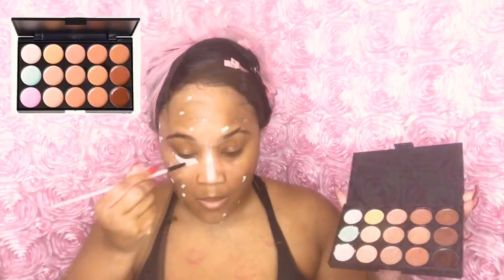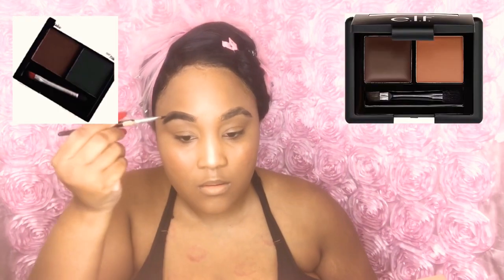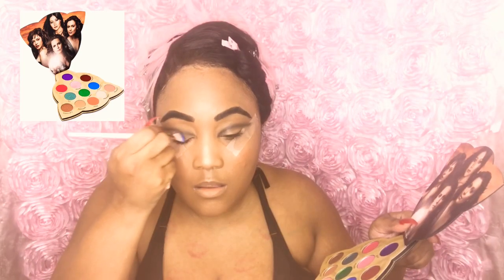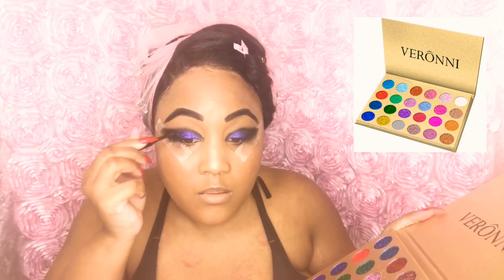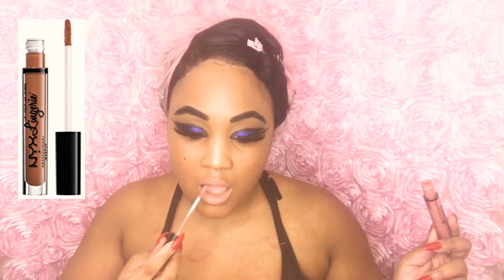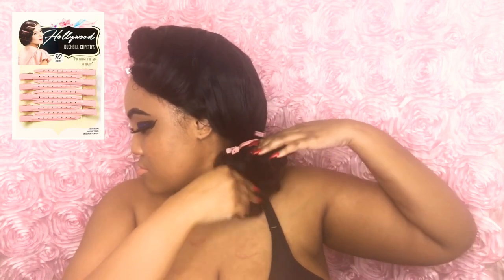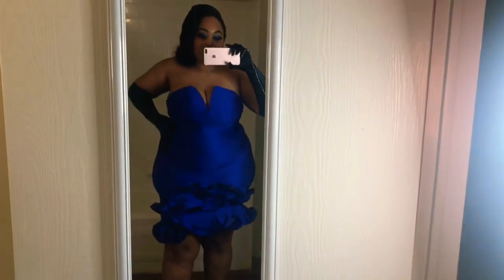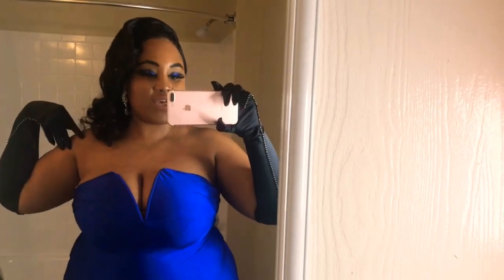🎶Motown Blues Cobalt Blue🎶/Jackie Wilson Inspired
🎶Motown Blues Cobalt Blue🎶

Hey dolls!! How are u babes !!! So I wanted to come out with a sexy vintage 50s cobalt blue retro look.💙I hope u dolls enjoy it.💙Jackie Wilson inspired me for this look in this video. In the 1950s Jackie Wilson had on a cobalt blue suit on at the Motown revue .and I wanted to create the woman version of it.💙This is the first time a man inspires me to do a vintage pinup look.💙let me know anymore vintage things u would love to see.💙

💄makeup💄

💄Liz Taylor translucent powder.

💄A contour pallet is from aliexpress

💄Black radiance liquid foundation.

💄e.l.f eyebrow gel promade

💄my mink lashes are from aliexpress

MY hair

20-inch Peruvian lace front from aliexpress

hairspray by Doller general

bobby pins dollar general.

The outfit

Gloves 🧤

Heels is pleaser from eBay sold out.

Earrings are from eBay sold out

Saviyanceisbae
I mean, if you’re a Retro babe like me and would love to see Pinup snaps and over-usage of snapchat filters then go ahead and add me!!